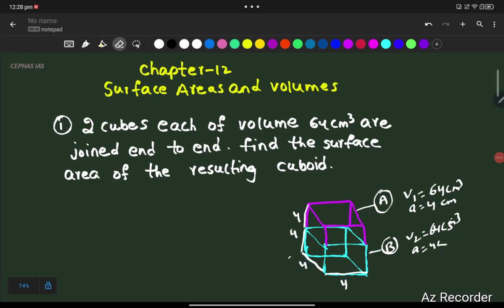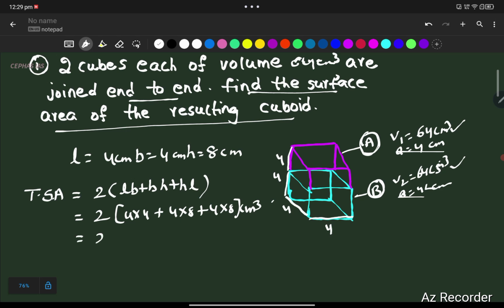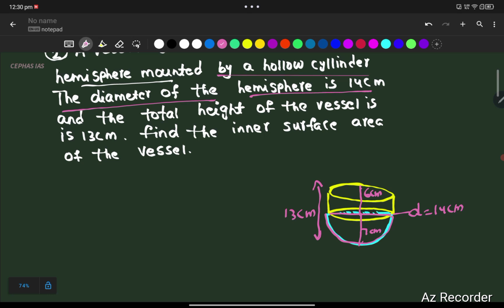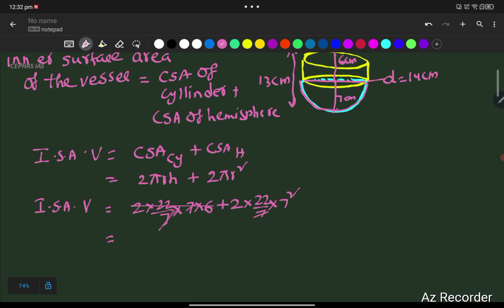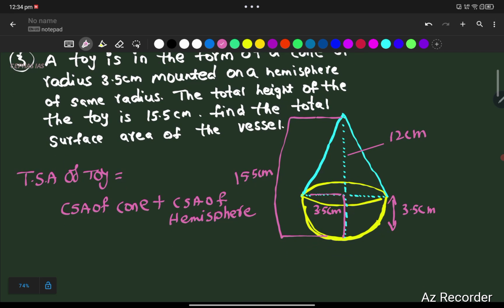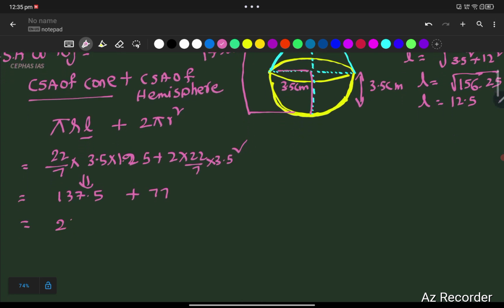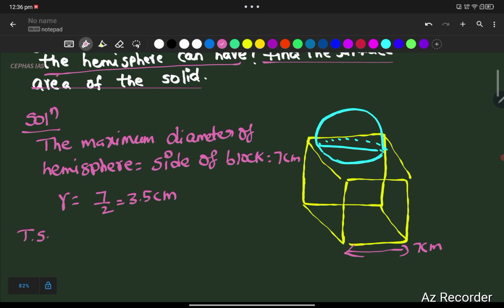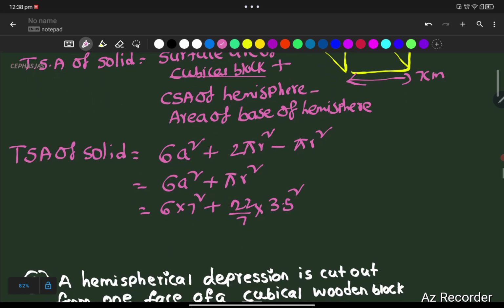10TH CBSE /SURFACE AREA AND VOLUMES /SOLUTIONS 12.1